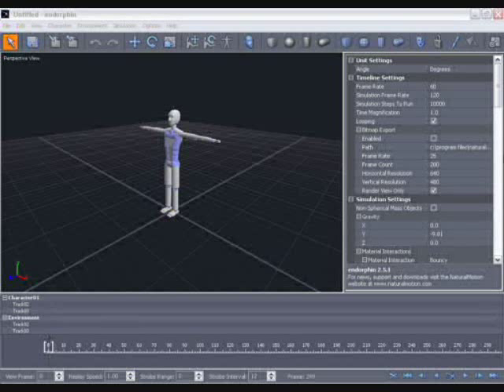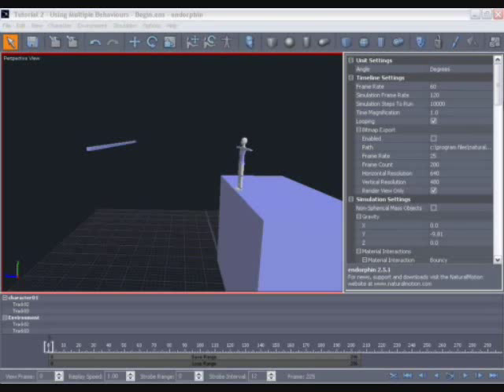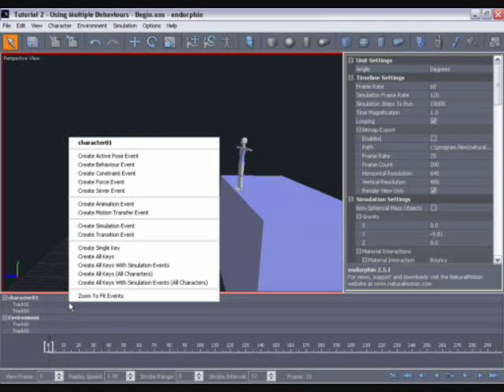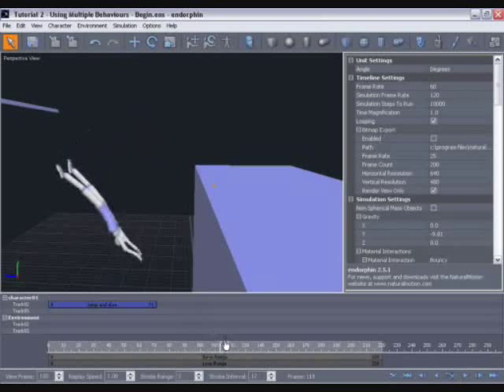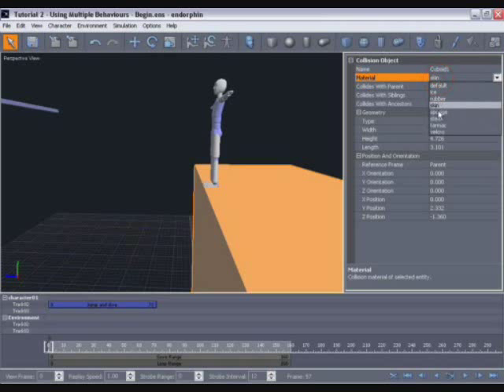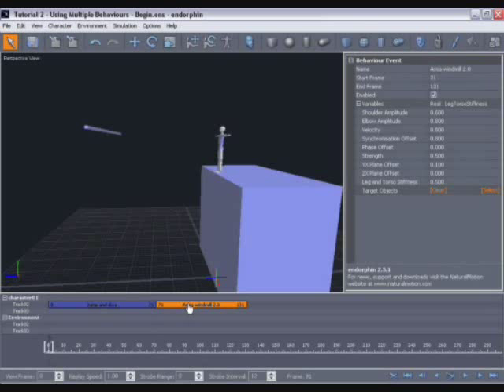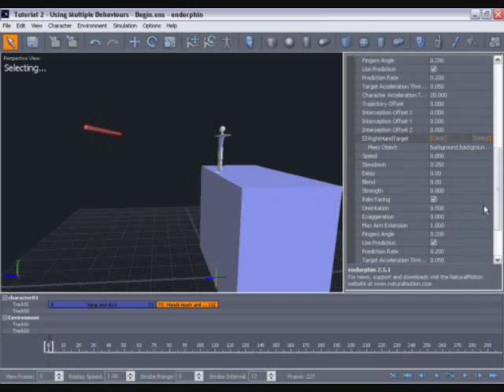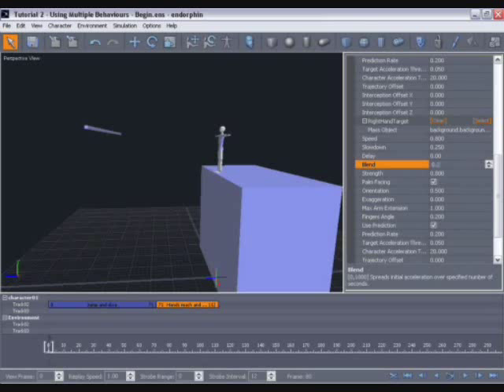Endorphin Tutorial No.2#:Using Multiple Behaviours Pt.1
2nd chapter of the endorphin tutorial.